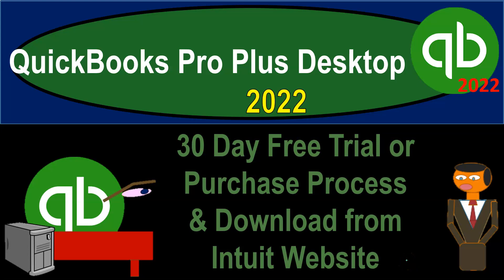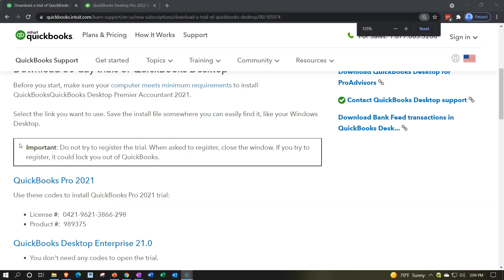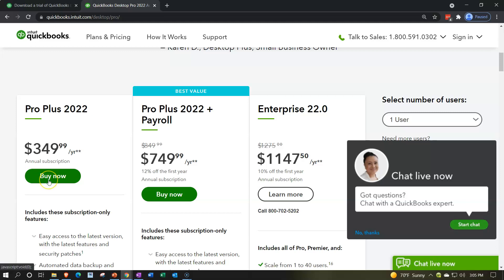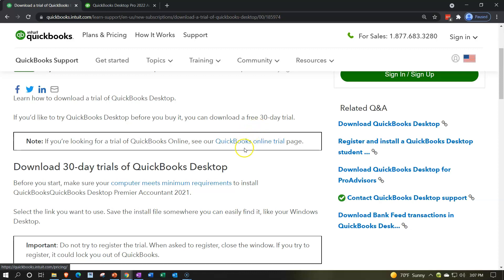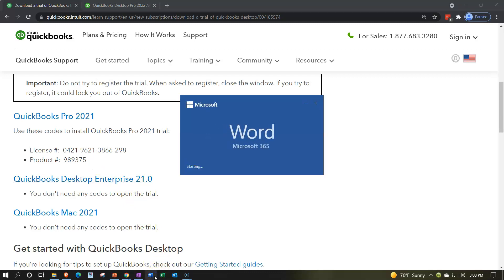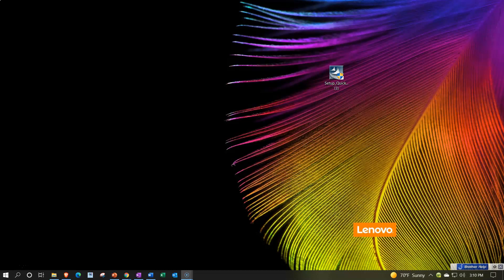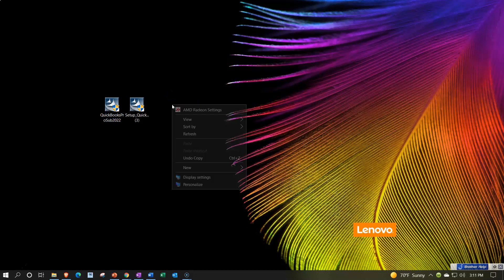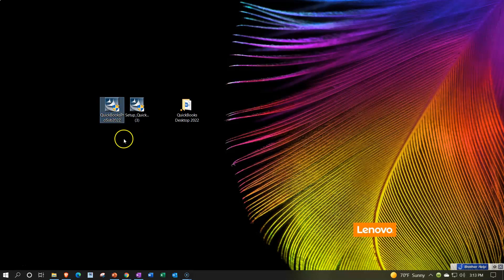30 Day Free Trial or Purchase Process & Download from Intuit Site 1012-QuickBooks Pro Desktop 2022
30 Day Free Trial or Purchase Process & Download from Intuit Website